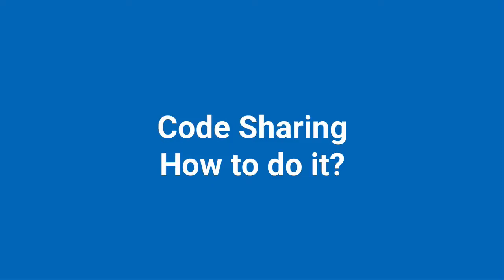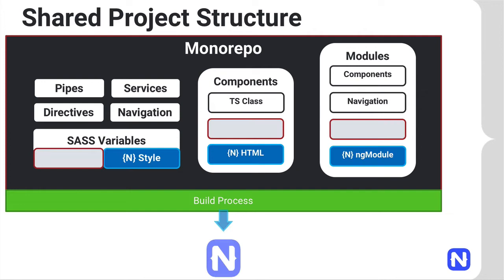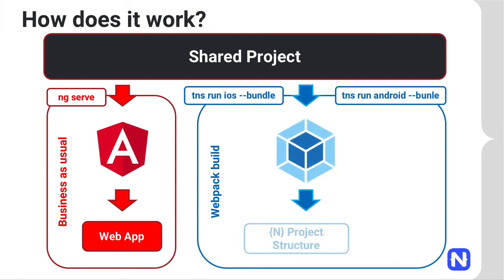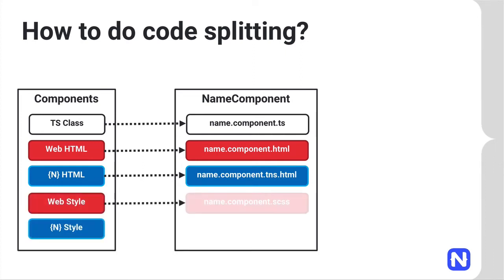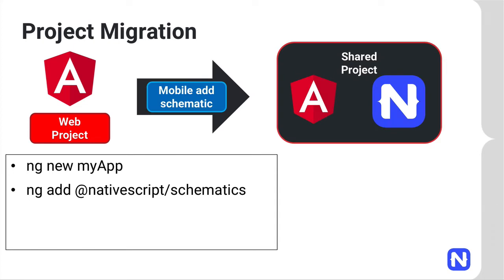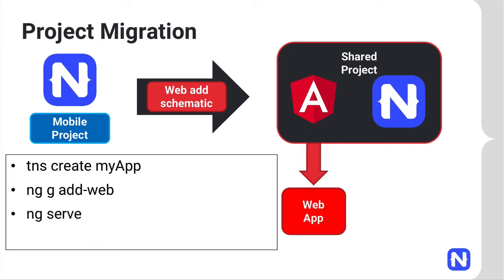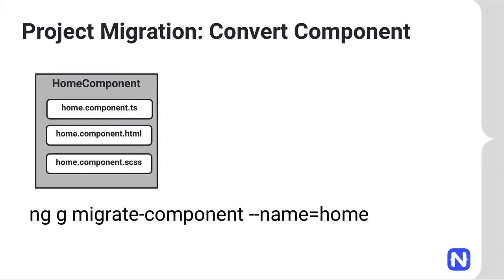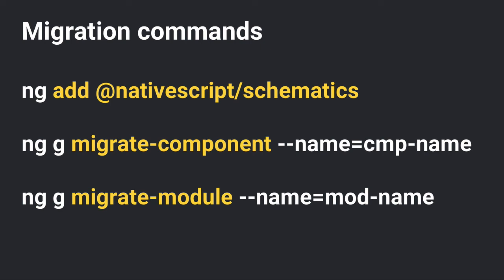Web and Mobile Code Sharing with Angular and NativeScript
Did you know if you're developing a web app with Angular you can *also* get a truly native mobile app for both iOS and Android using the same code base? Take a look at the web to mobile code sharing opportunities between Angular and NativeScript.